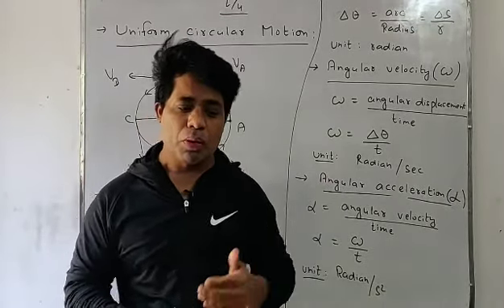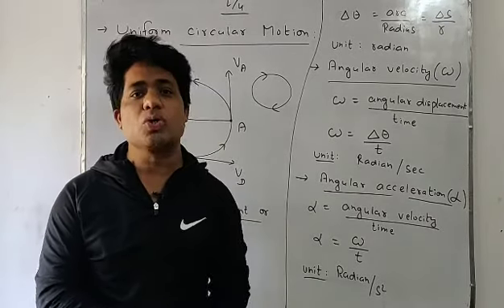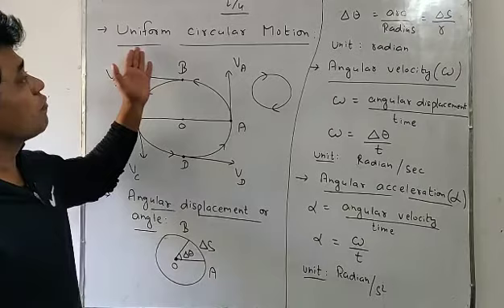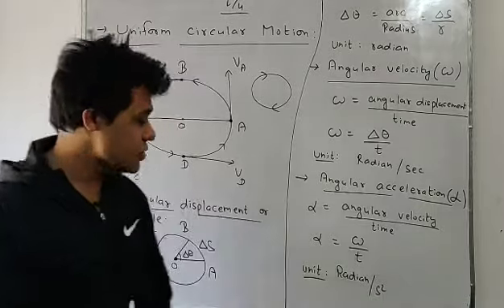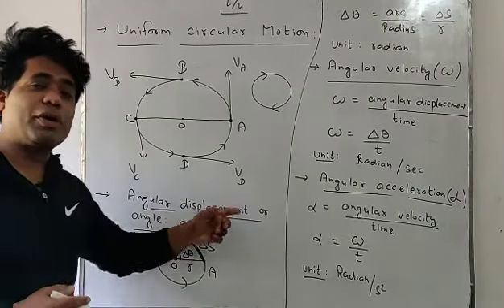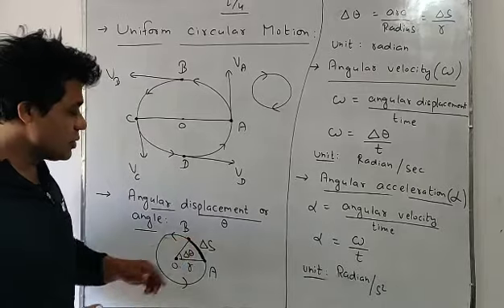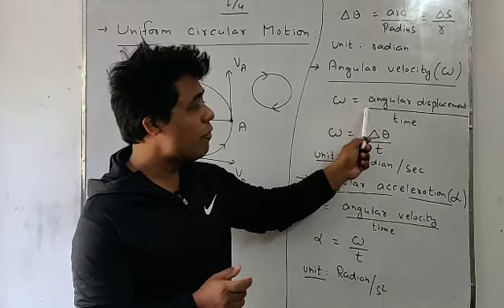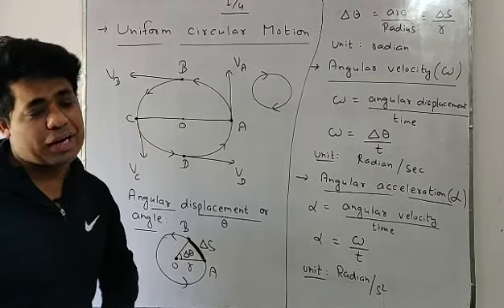Uniform circular motion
Angular displacement/ angular velocity/angular acceleration